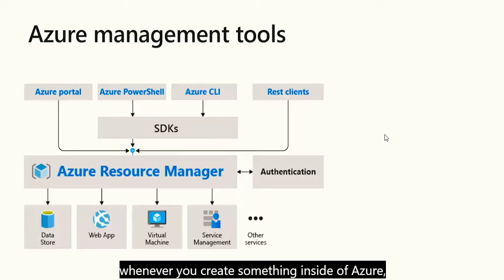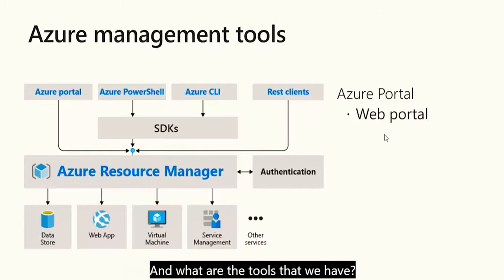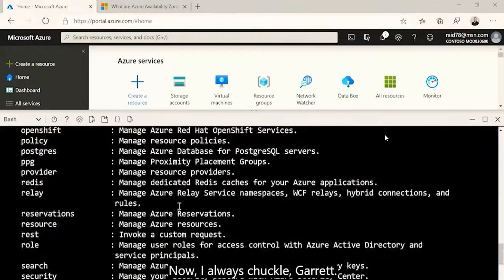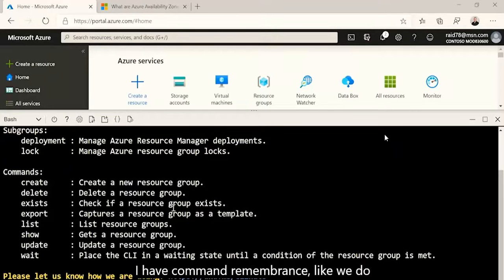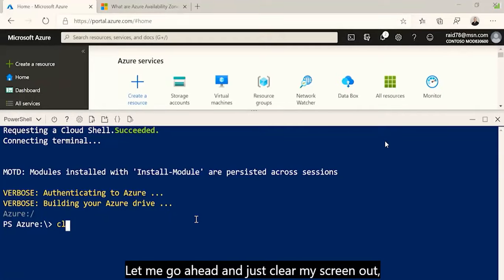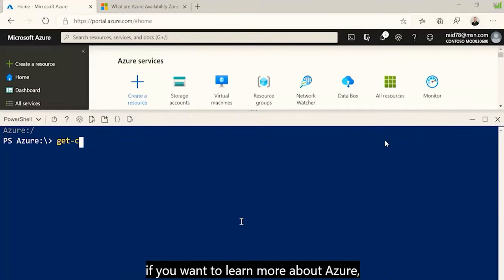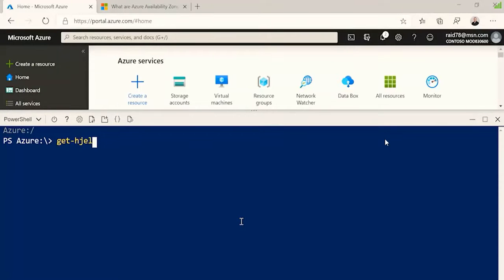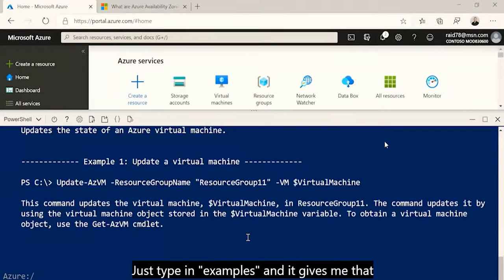Microsoft Azure: Azure Management Tools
This video tells about Azure Management Tools